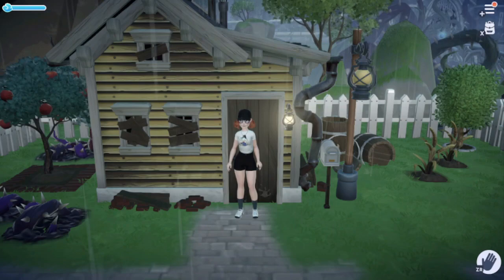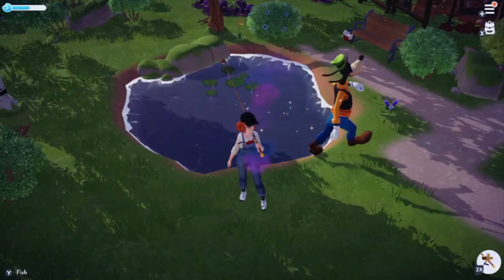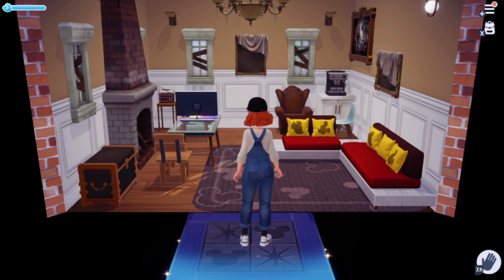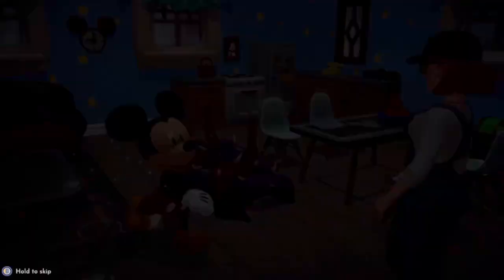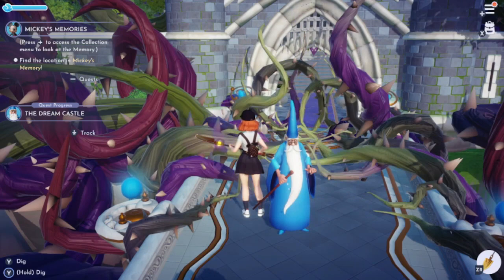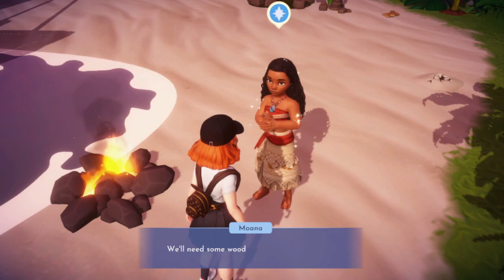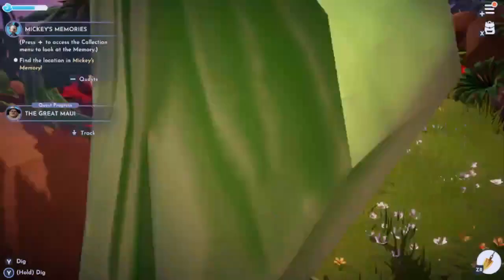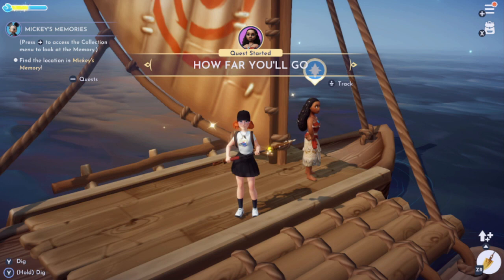dreamlightvalley anyone?! Let's find Moana!! :)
Welcome everyone! I hope your holiday season was magical, I know mine was!! I have been meaning to play more DLV but I've also been obsessed with ooblets so balancing those two can be hard.

Thank you so much for joining me on this adventure, where we hopefully get to unlock the castle!!

Please share, like and leave a comment on what your favorite game at the time is! Thank you so much for your support!